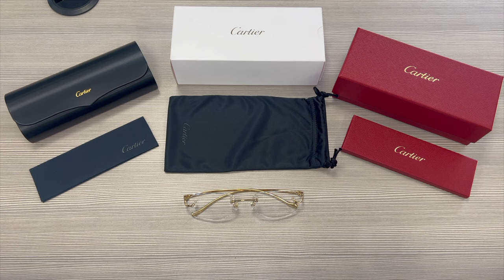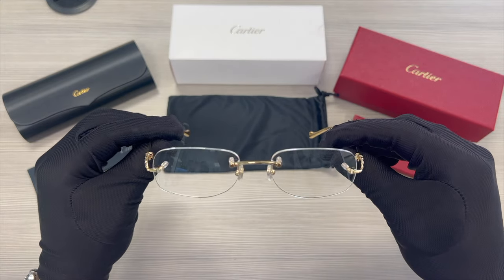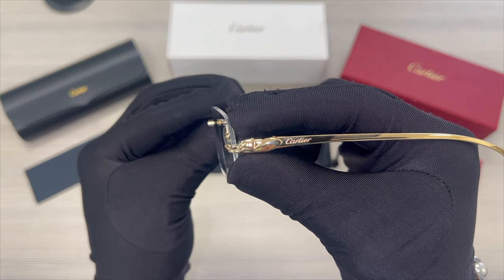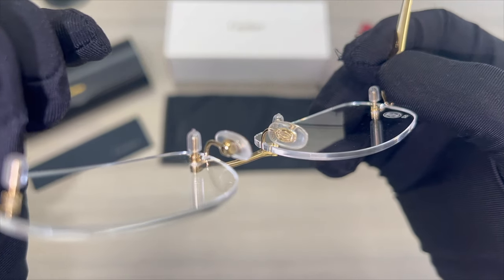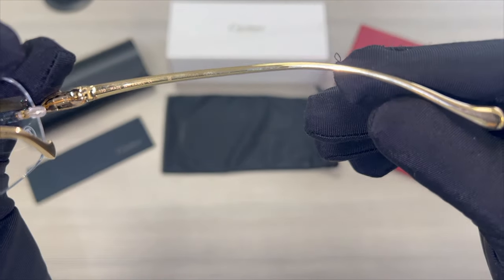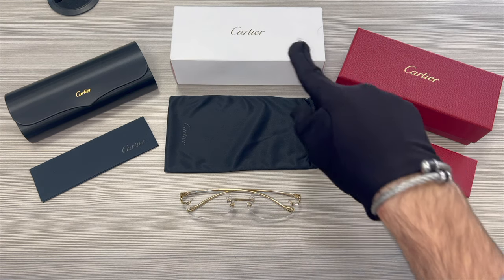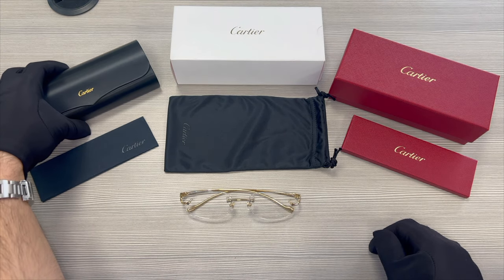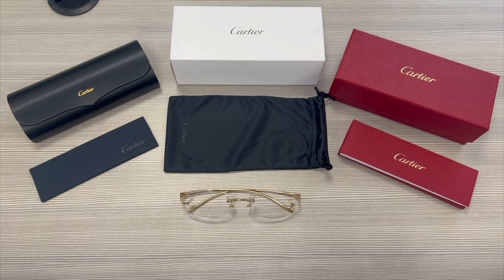Cartier - Panthère de Cartier - CT0058o (002)